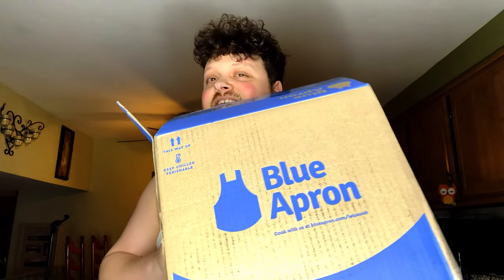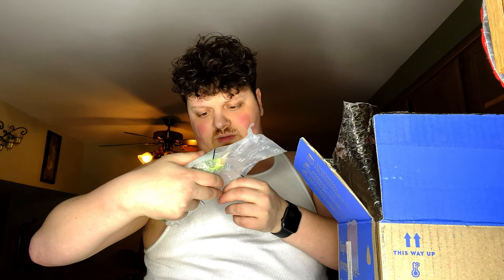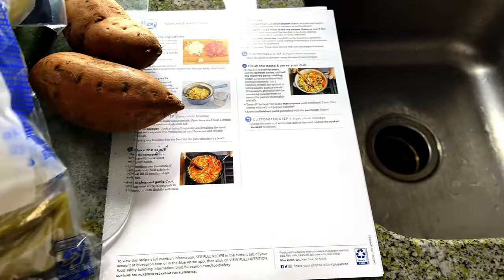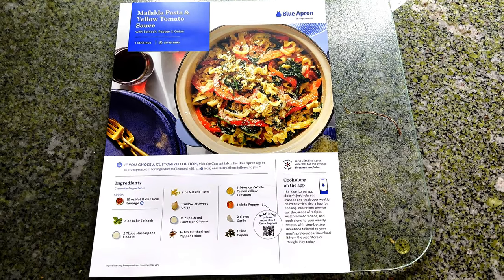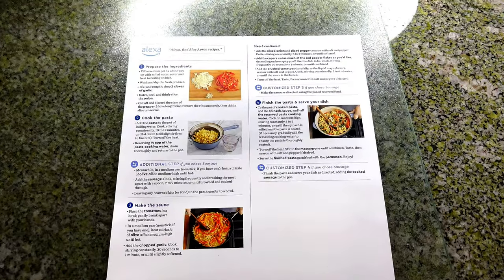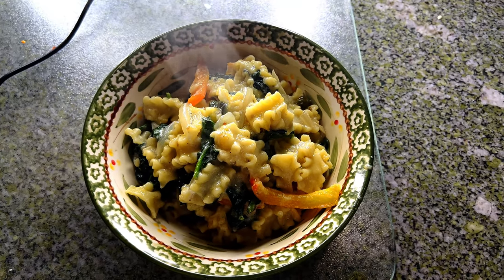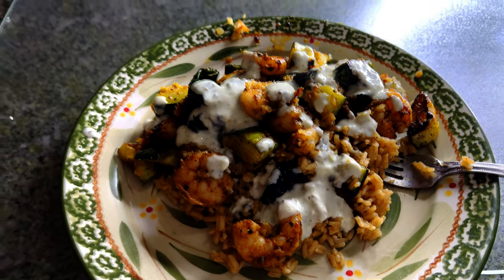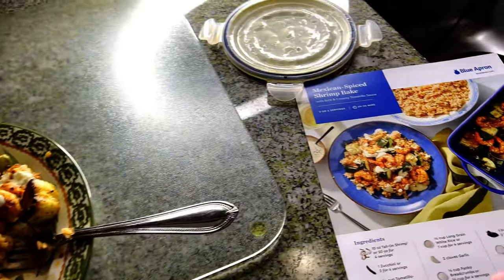Blue Apron Honest Review